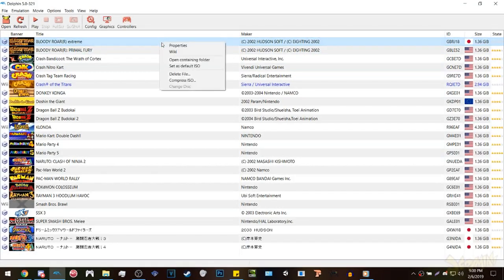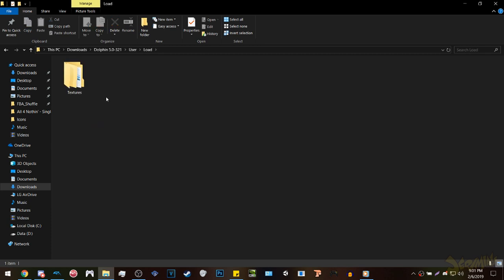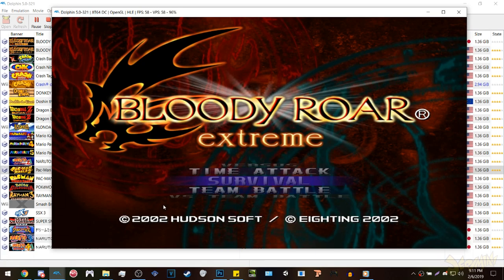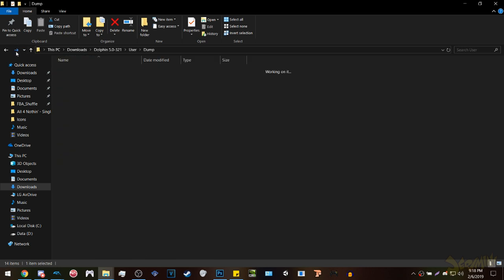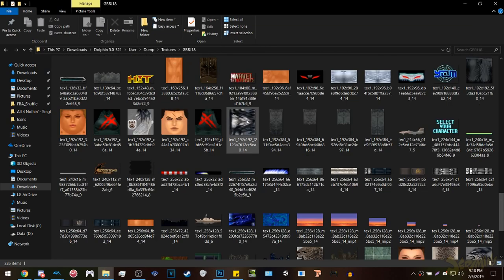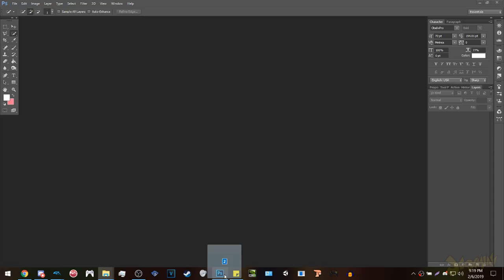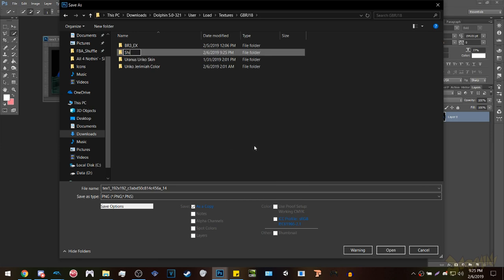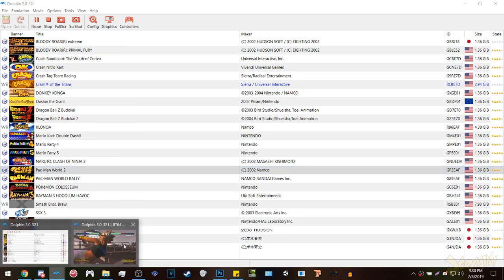MODDING BLOODY ROAR | Texture Modding Tutorial on Dolphin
i think this is a tutorial?